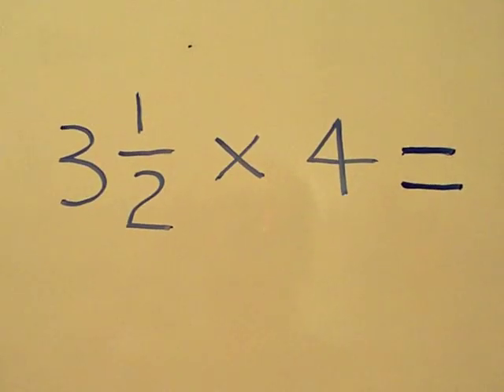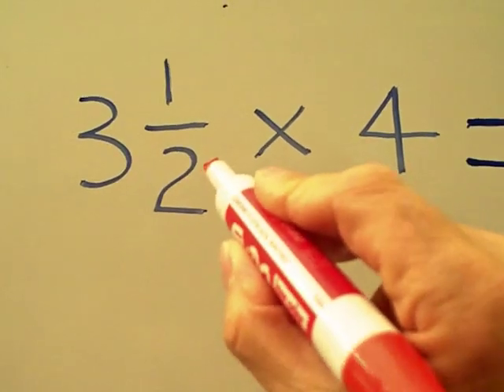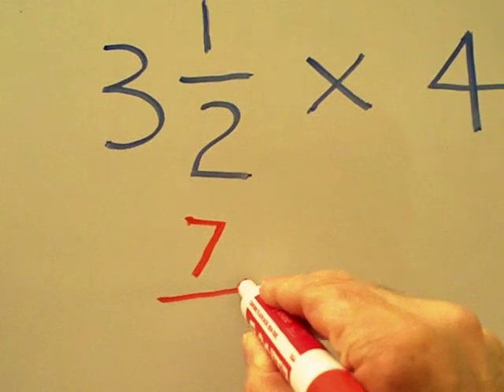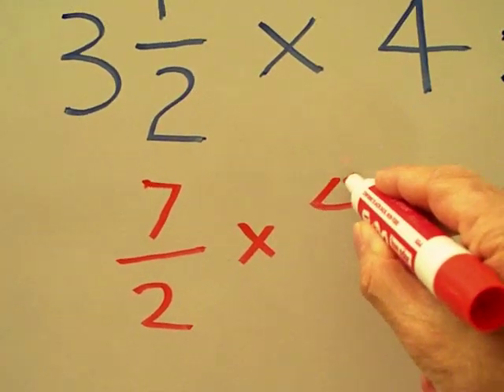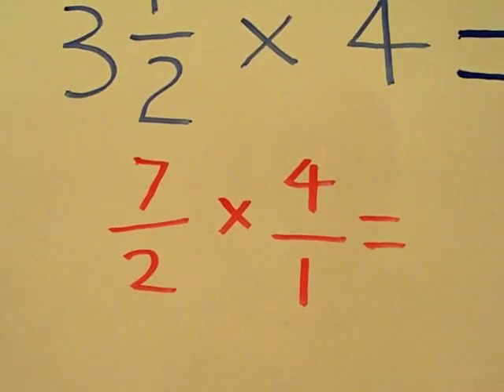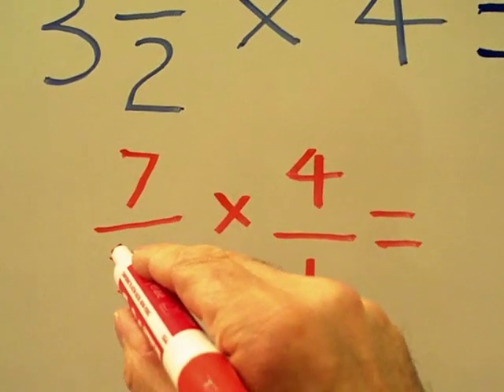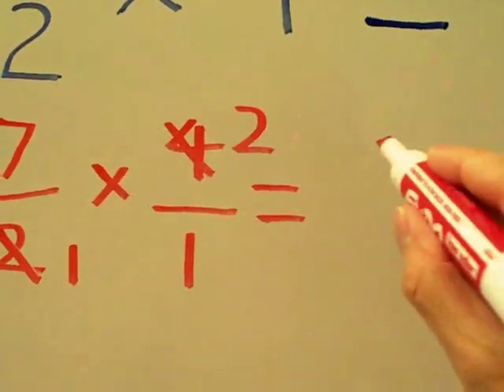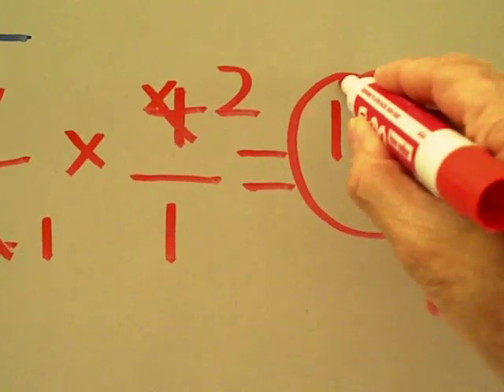Multiplying Mixed Numbers with Whole Numbers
Learn how to multiply mixed numbers with whole numbers.